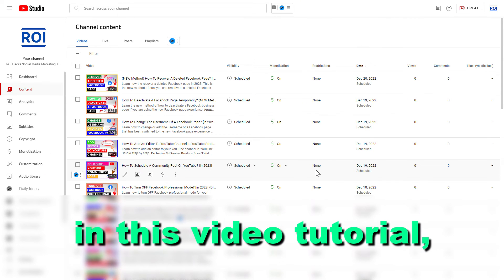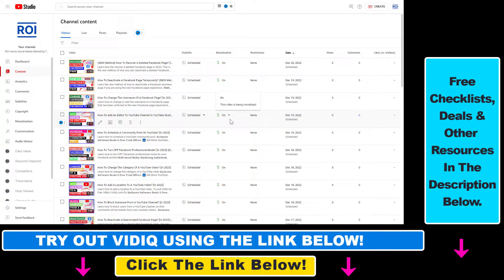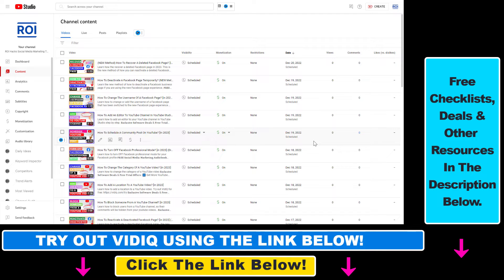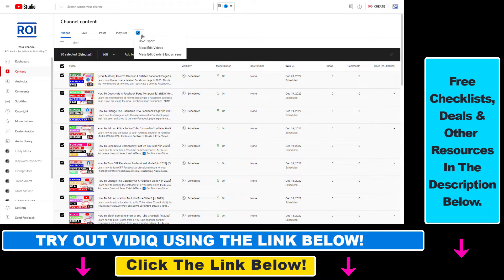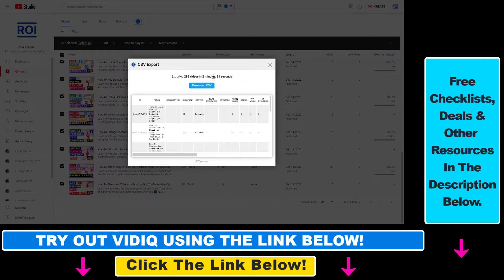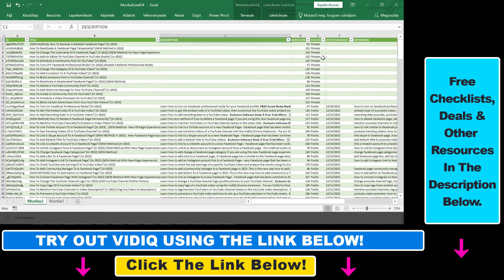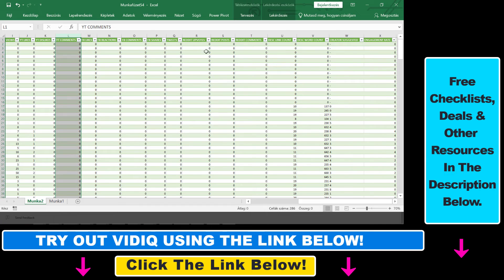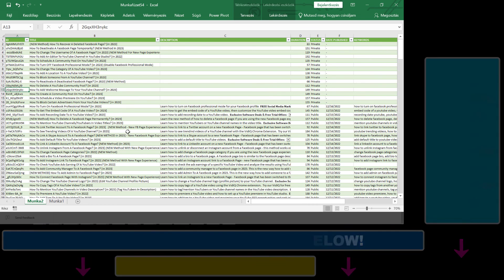How To Export Video Data Of Your YouTube Channel?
. - Learn how to export data of your YouTube channel in YouTube Studio using VidiQ.